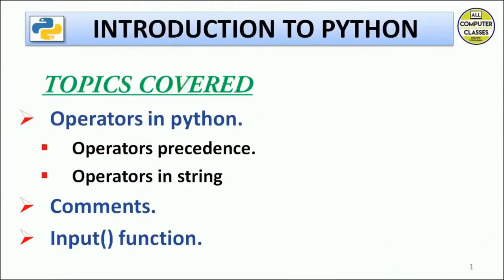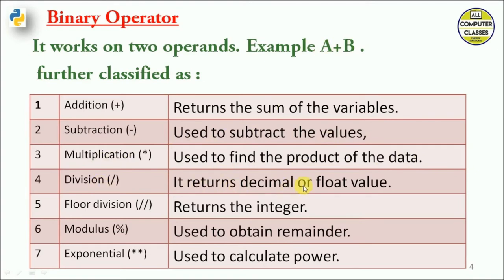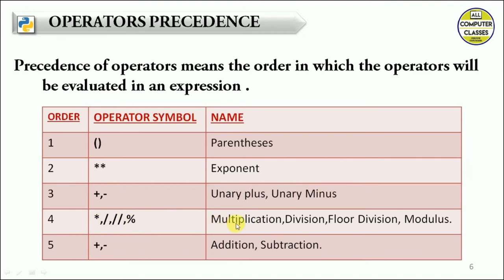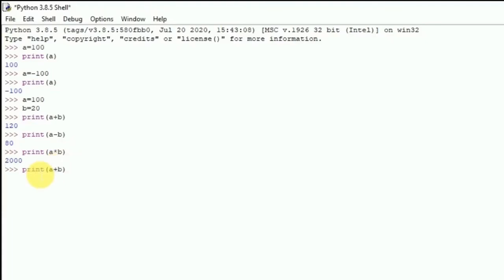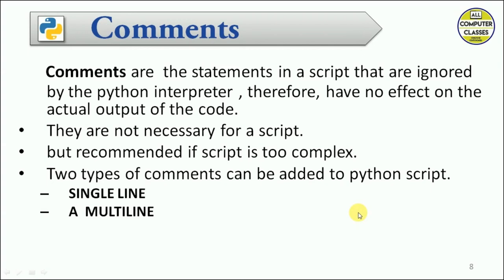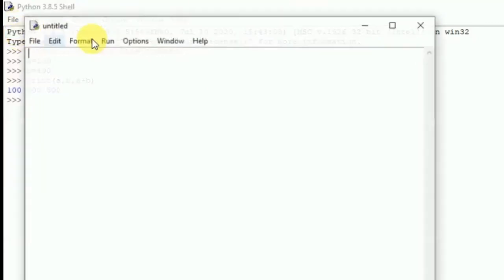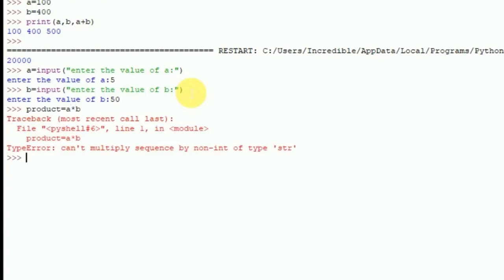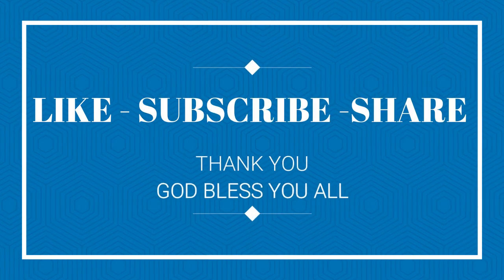Python Operators | Comments | Input Functions | Topic 6 | All Computer Classes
In this video we are going to learn following two topics
1. Operators
2. Comments
3.  Input Functions

These topics will be explained along with examples in python shell.